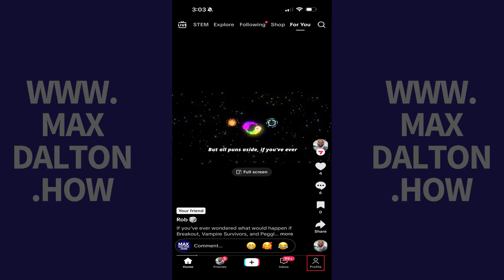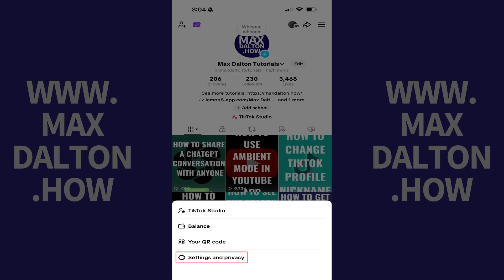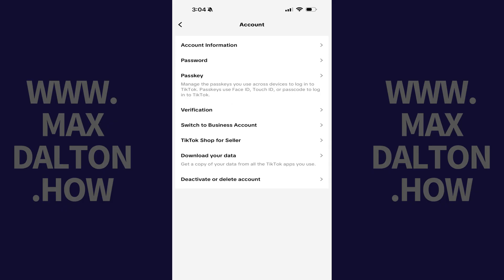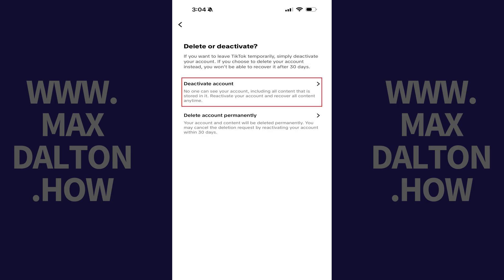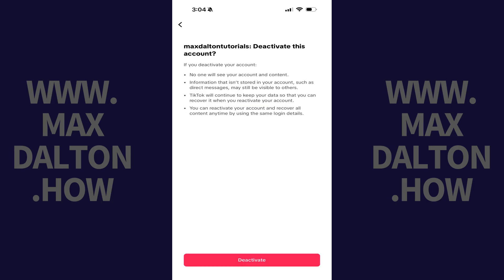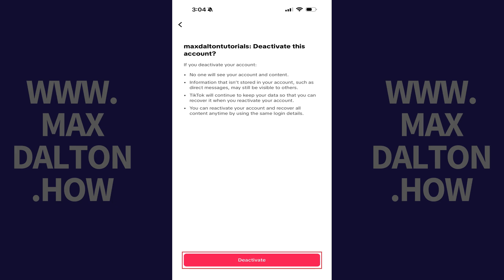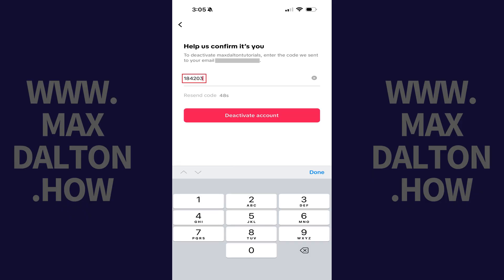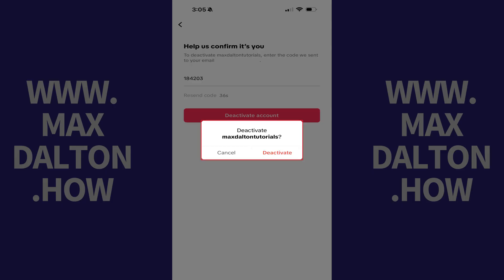How to Deactivate Your TikTok Account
In this video I'll show you how to deactivate your TikTok account.

Timestamps:
Introduction: 0:00
Steps to Deactivate Your TikTok Account: 0:06
Conclusion: 1:41

Video Transcript:
Step 1. Tap the "Profile icon in the menu on your TikTok home screen.

Step 2. Tap the "Menu" icon on the next screen, and then tap "Settings and Privacy."

Step 3. Navigate to the Account section, and then tap "Account."

Step 4. Tap "Deactivate or Delete Account" in this list of options.

Step 5. Tap "Deactivate Account." The next screen lets you know that if you move forward with deactivating your TikTok account that no one will see your TikTok account or content; that your direct messages may still be visible to other users; TikTok will continue to keep your data so that you can recover your account; and that you can reactivate your account and recover all of your content at any time by logging back in to your account.

Step 6. Tap "Deactivate." The next screen prompts you to enter a verification code to move forward with deactivating your TikTok account.

Step 7. Retrieve and enter the verification code, and then tap "Deactivate Account." A window pops up asking if you're sure you want to deactivate your TikTok account.

Step 8. Tap "Deactivate." Your TikTok account will immediately be deactivated and you'll be bounced out to the TikTok login screen. You can log back in to your TikTok account at any time to reactivate it.